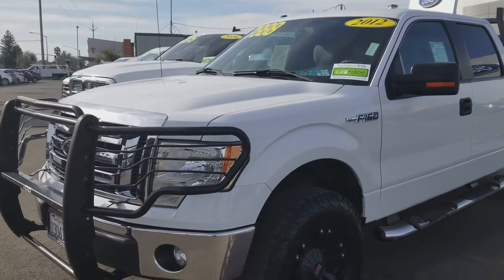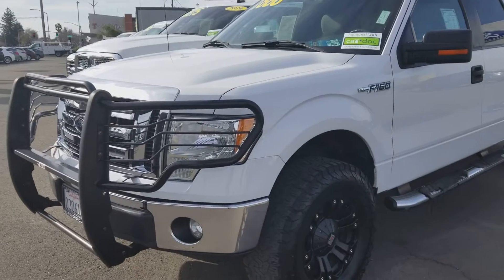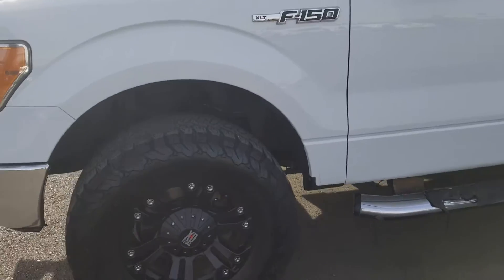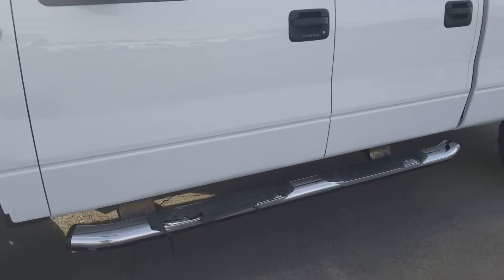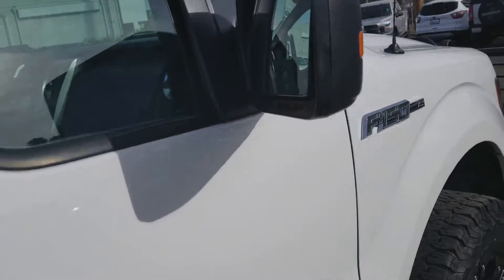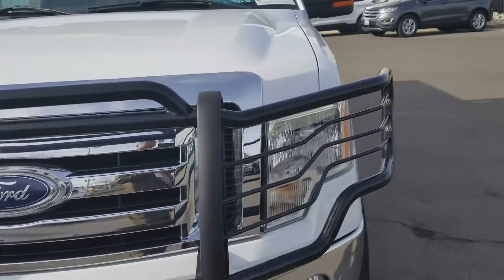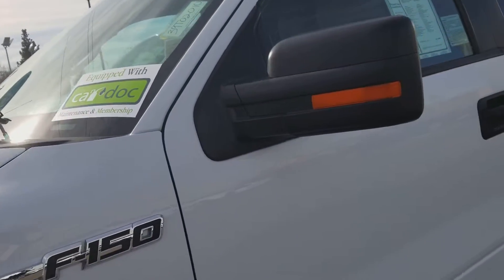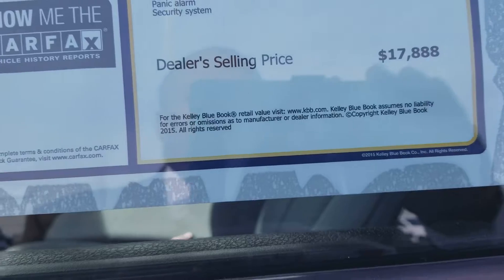2012 FORD F-150 SUPERCREW 2WD 5.0 V8